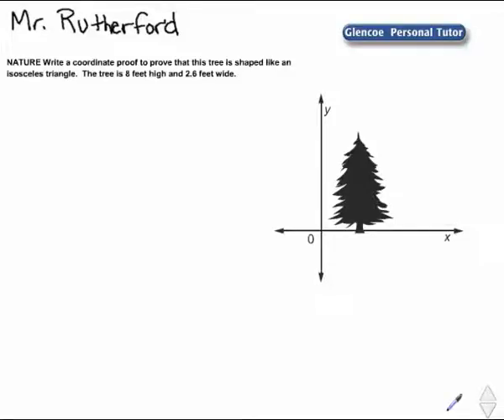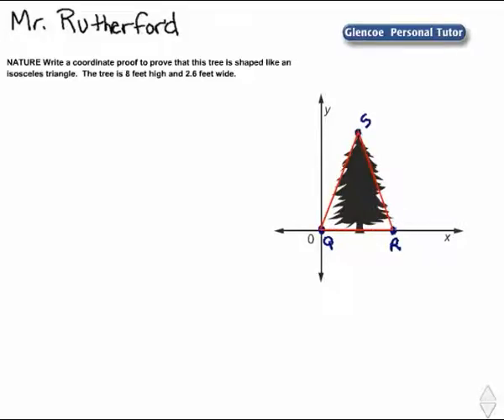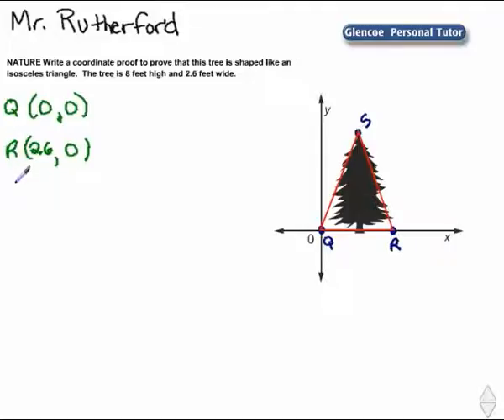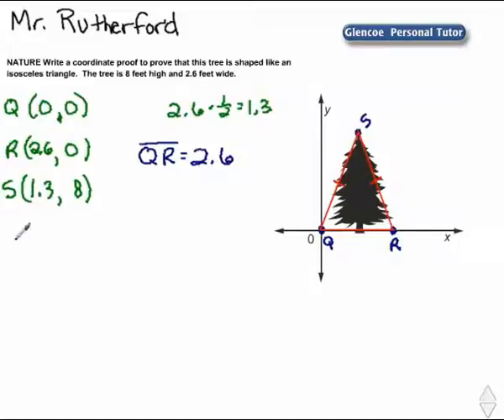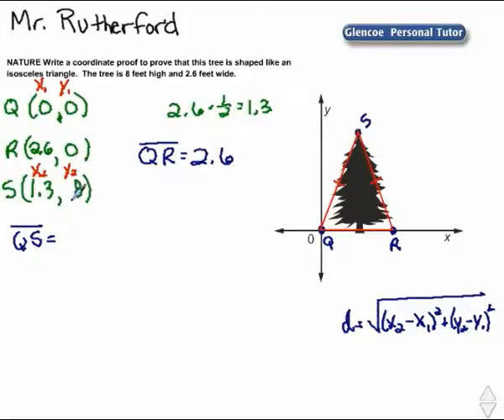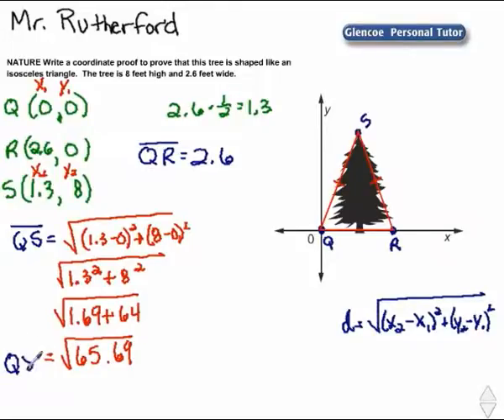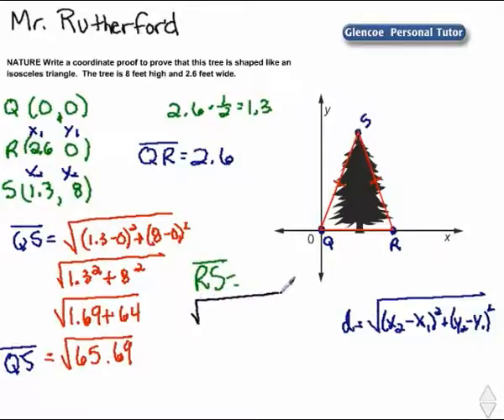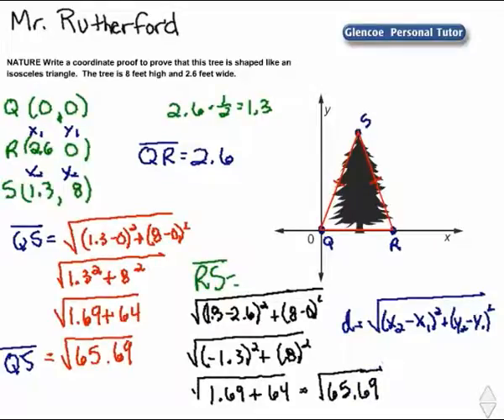Real World Example Classify Triangles 1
This is an extra example to help understand section 4.8. This is a video provided to students from our book: McGraw-Hill. (2014). Glencoe Geometry: Common Core Teacher Edition. Columbus,  OH: McGraw-Hill Education